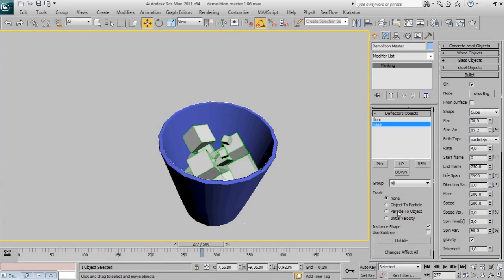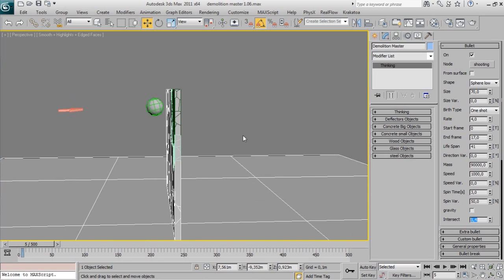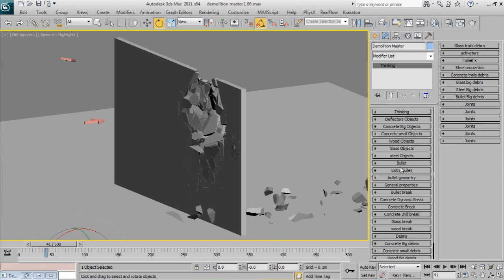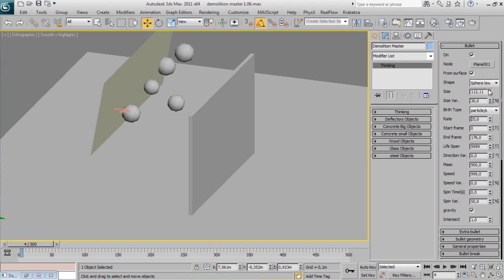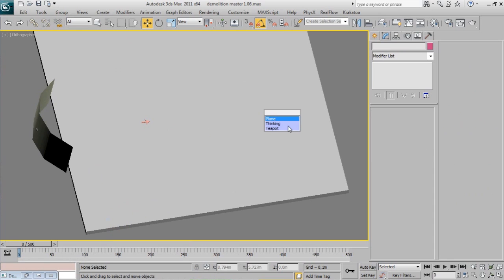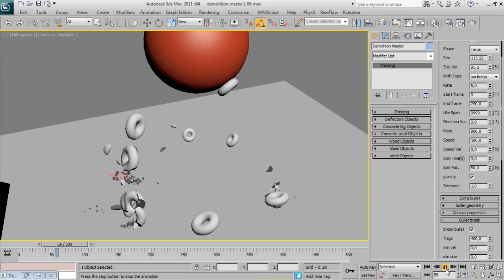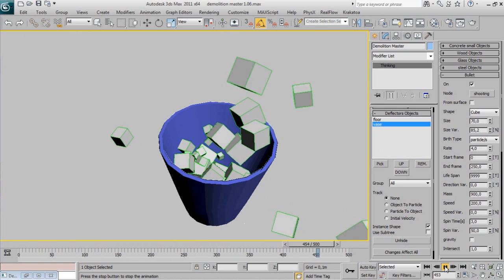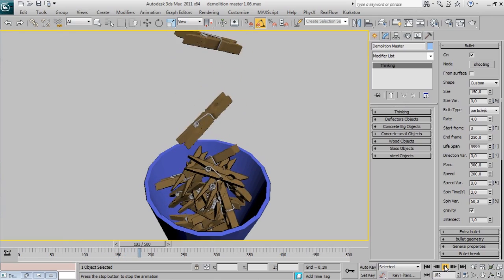Demolition Master 1.1 Tutorial_Bullets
A Demolition Master covering bullets options, some features new in version 1.1